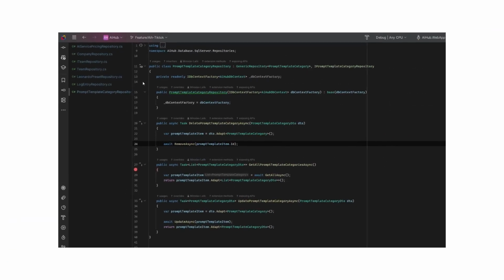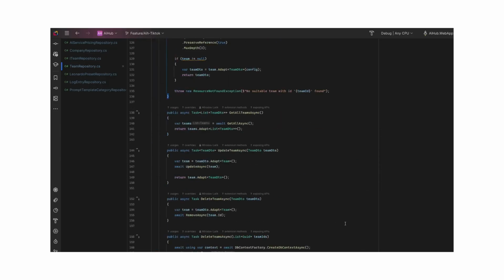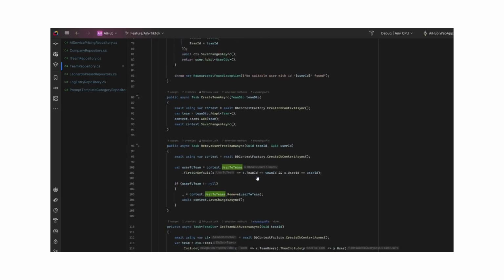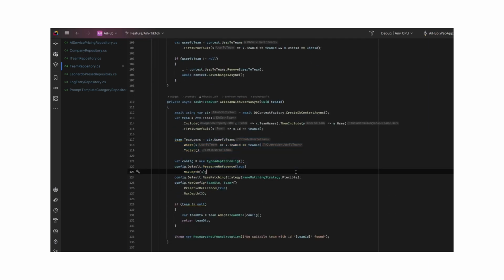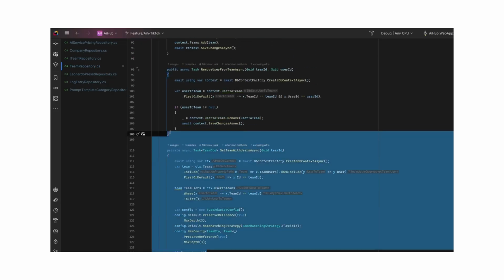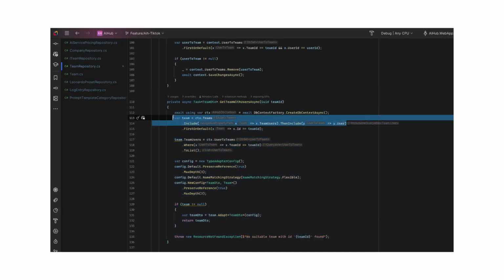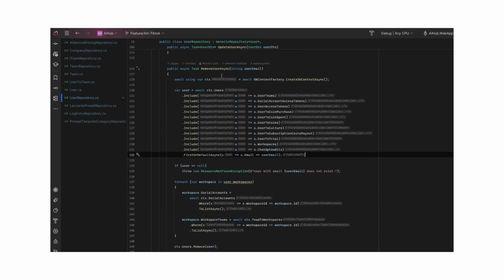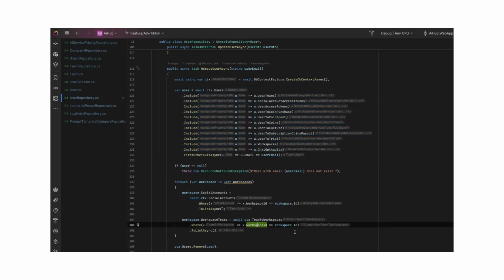#2 You should't use entities like that ! /.NET /Prod ready features in 2min.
#2 of Prod ready feature in 2 min.
This part is about what to really not do if you want your design to be clean.
Next parts will be based on this part. How to use entities the right way!
    videos++;